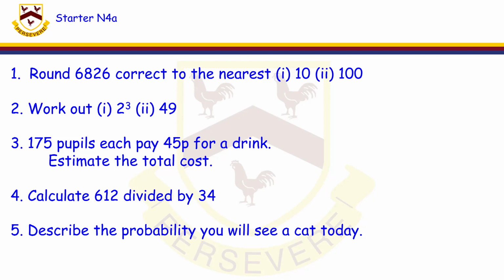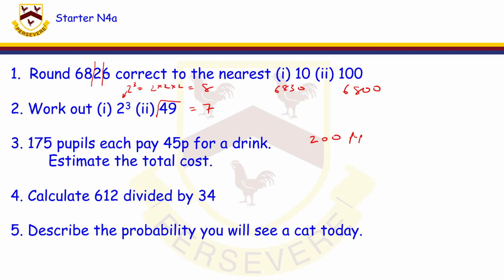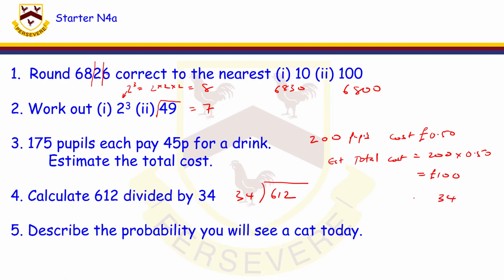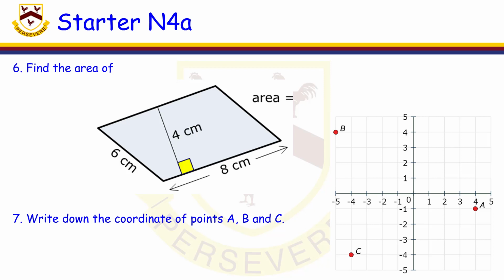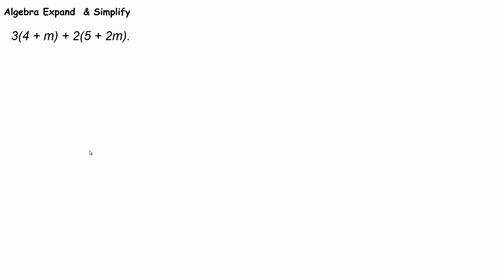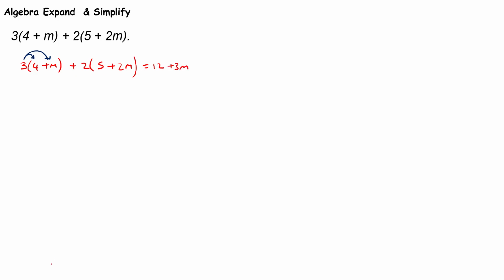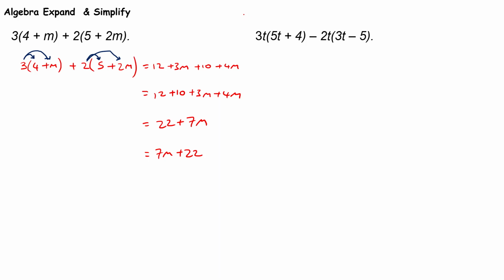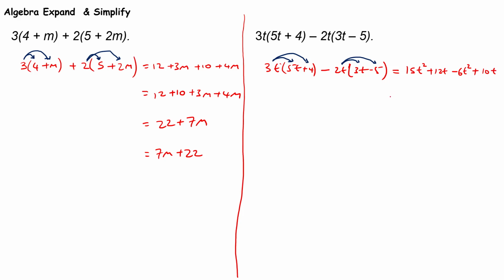Expand and Simplify